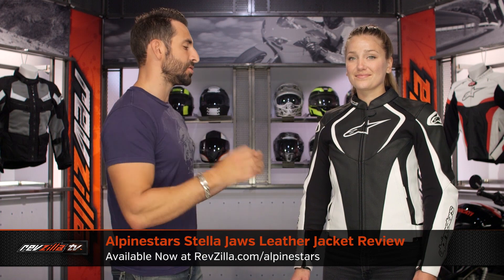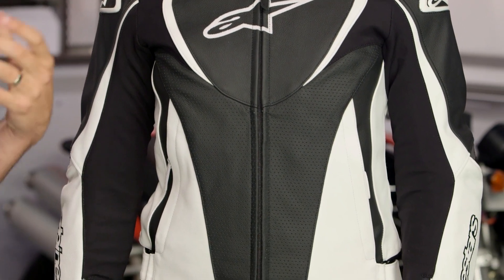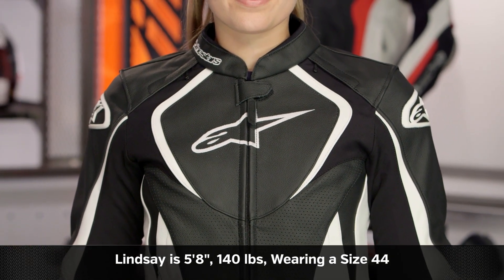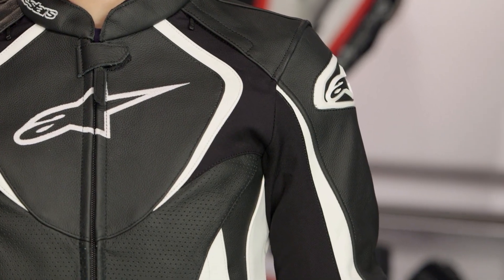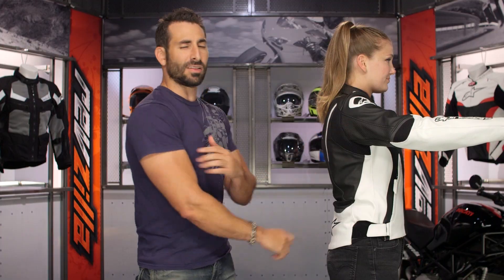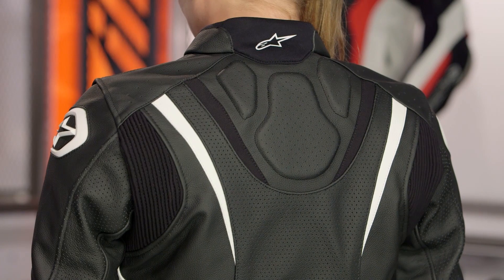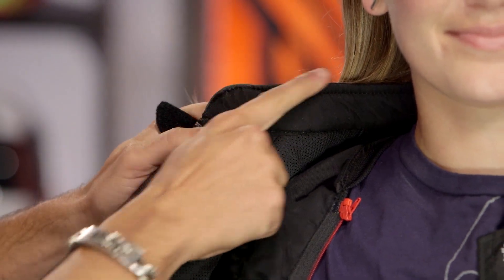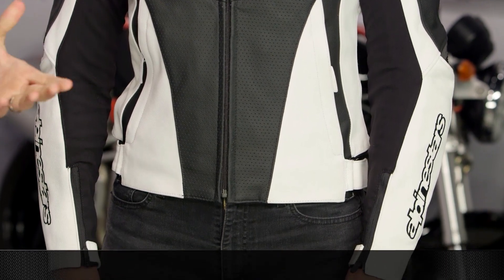Alpinestars Stella Jaws Leather Jacket Review at RevZilla.com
Alpinestars Stella Jaws Leather Jacket Review

Designed specifically to better fit women riders, the Alpinestars Stella Jaws Leather Jacket and Stella Jaws Perforated Leather Jacket are constructed from 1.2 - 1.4mm leather, feature removable CE-certified Bio-Armor at the shoulders and elbows, and rock a removable thermal liner for cooler days. Additionally, both the full-leather Jaws Women’s Jacket and the Jaws Perforated Women’s Jacket feature pre-curved sleeves, strategically-placed accordion stretch panels, and the ability their protective capabilities with both back and chest protectors.